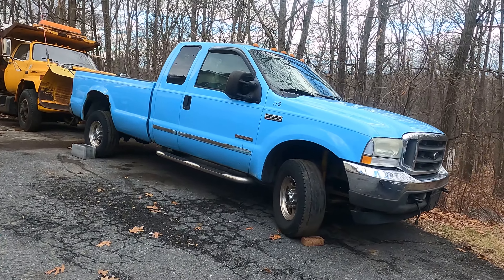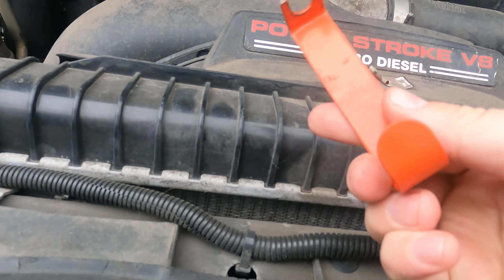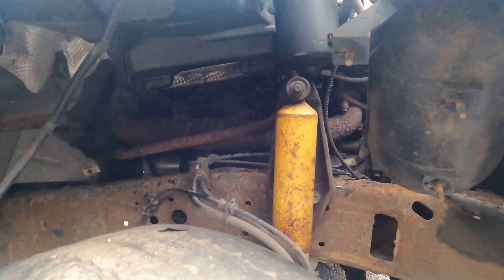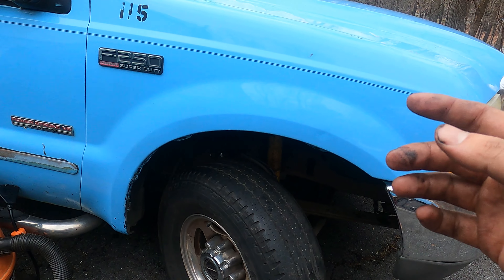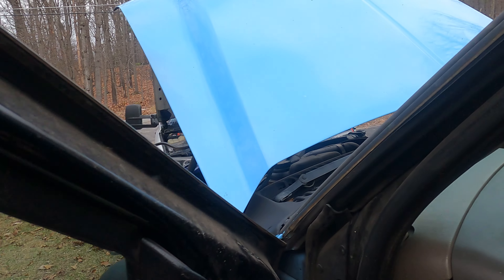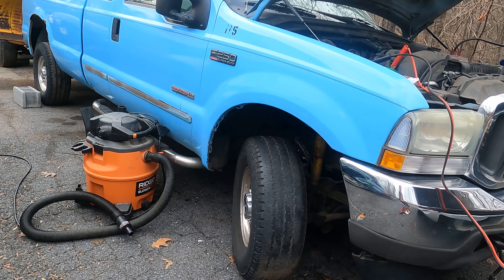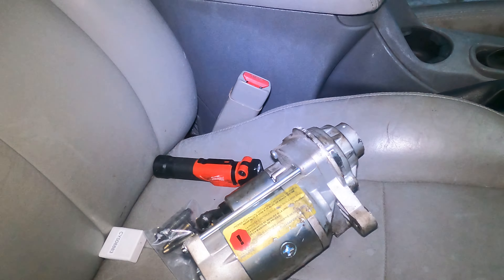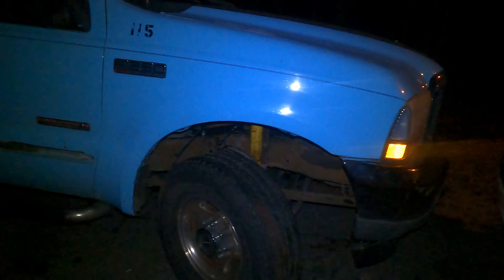47 2004 F250 troubleshooting pt 1